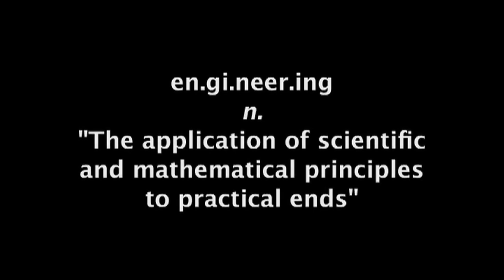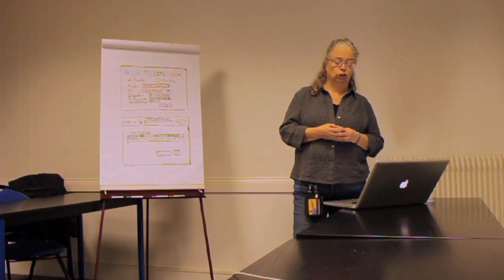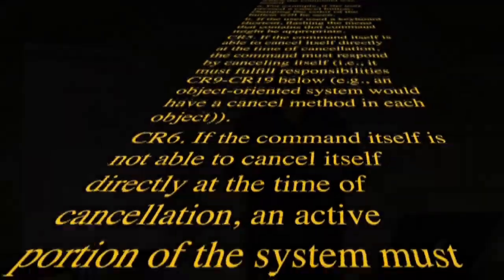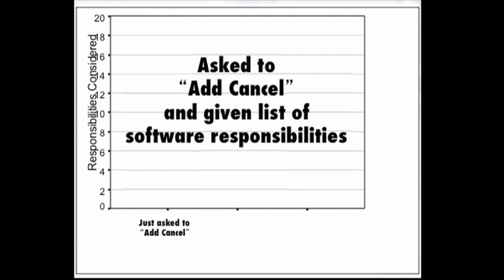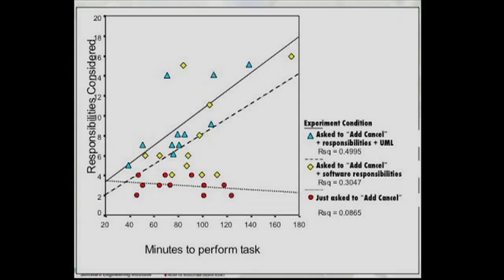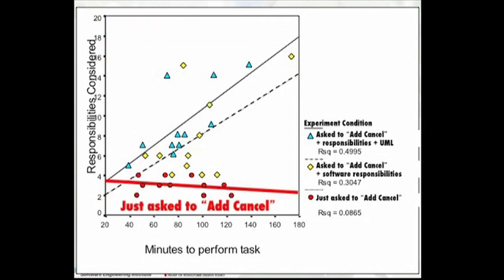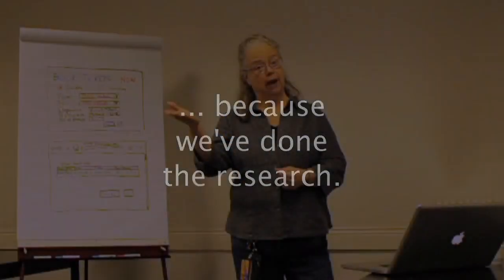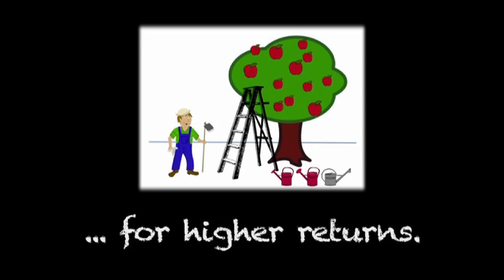Engineering for HCI: Upfront effort, downstream pay-back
In an age where HCI research is embracing softer approaches, we must not neglect the practical value of engineering research for HCI. This video challenges the assumption that engineering interactive systems takes a lot of effort with little pay-back or reward. We take CANCEL as an example. Not many people think about the challenges of implementing CANCEL effectively even though CANCEL buttons pervade modern life. Adding CANCEL is not just about adding a button: the processes behind the button needs to work, accurately and reliably. Engineering research for HCI combines science, guidance and tools to make better products faster. In one study a company measured their return on investment as high as 17 to 1. This video provokes debate about the importance of engineering for HCI.